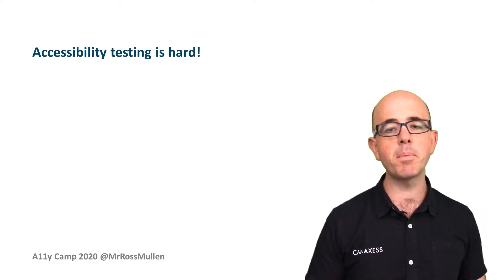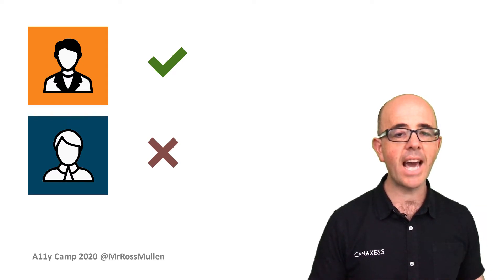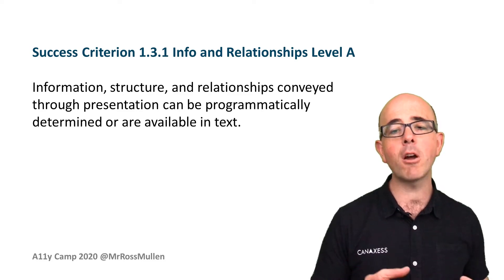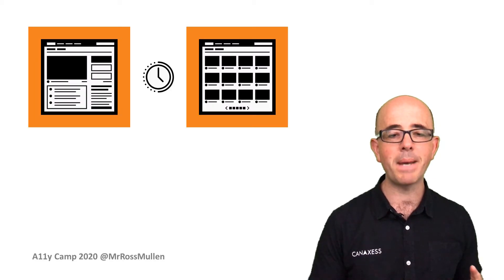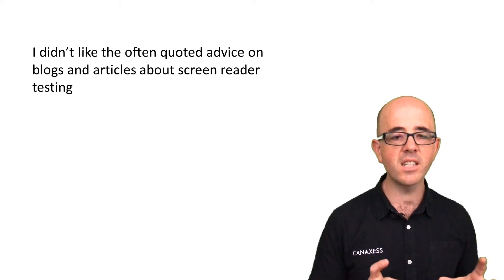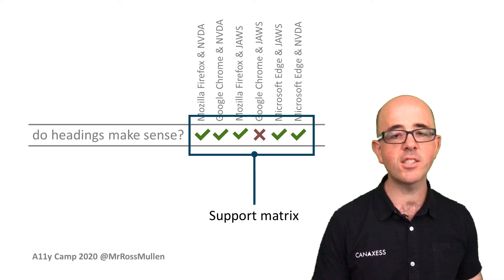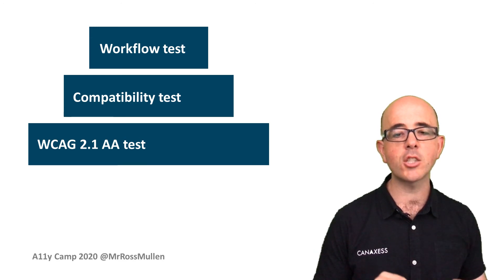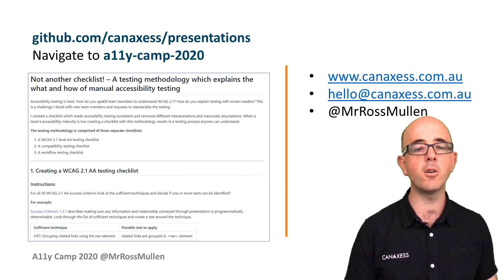A WCAG 2.1 testing methodology which explains the what and how of manual accessibility testing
Accessibility testing is hard. How do you upskill team members to understand WCAG 2.1? How do you explain testing with screen readers? This is a challenge I faced with new team members and requests to standardise the testing.

I created a checklist which made accessibility testing consistent and removed different interpretations and inaccurate assumptions. When a team's accessibility maturity is low creating a checklist with this methodology results in a testing process anyone can understand.

0:00 Accessibility testing is hard
1:06 How long does an audit take?
1:17 Accessibility knowledge can't be retained by just one person
2:14 Peoples whims can affect accessibility testing results
2:47 What to test and how to test are two different things
4:43 Sufficient techniques provide hints for what to test
6:02 50 Success criteria become 96 individual tests
6:42 The whole process of accessibility testing could be sped up
7:18 How long does it take to run these tests?
7:56 WCAG by itself is not an effective measure of a sites accessibility
8:54 I don't like the often-quoted advice about screen reader testing
10:24 Add 9 additional tests for screen reader testing
10:34 Screen reader compatibility testing matrix
12:07 I needed to test an average path through the application
12:55 The testing pyramid and what to place emphasis on
13:35 This methodology doesn't factor in the nuances of accessibility testing
14:03 Summary
14:54 How to create your own accessibility testing checklist

We're CANAXESS a digital accessibility company putting the user first in digital product development. We've worked with many great people including government, businesses of all sizes, small startups and charities helping make their web content accessible. Come and say hello!